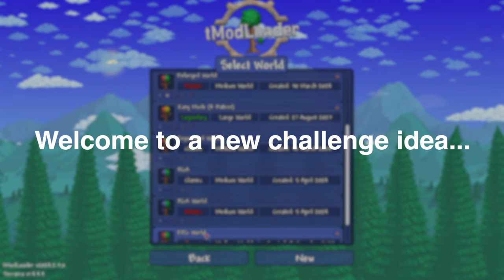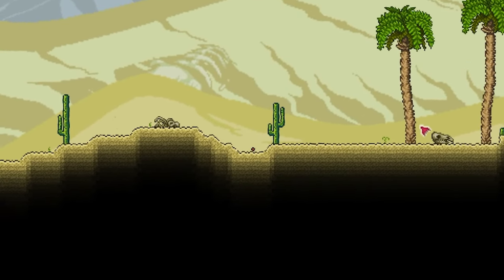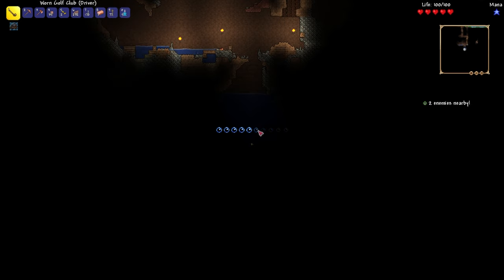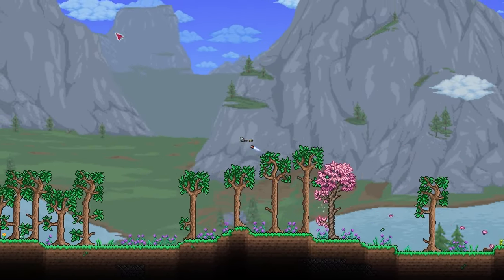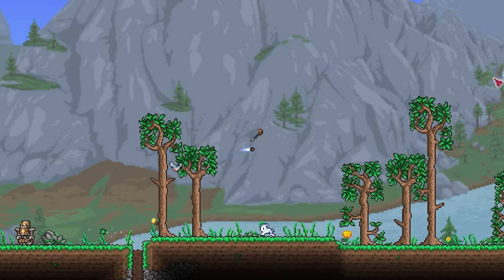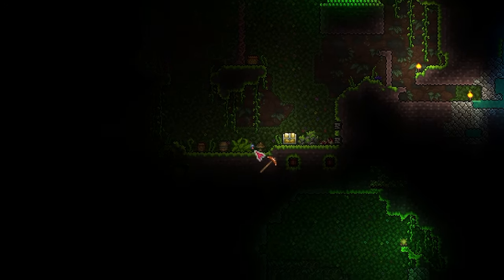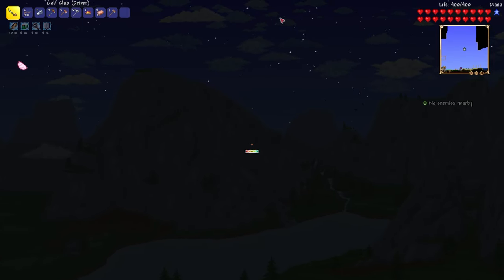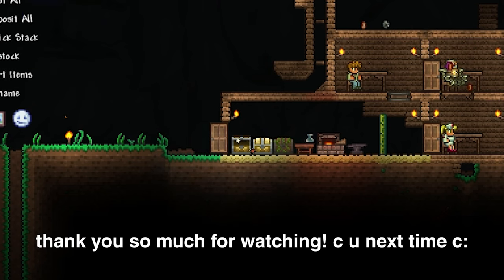Can you beat Terraria as a GOLF BALL?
this is the closest i'll ever get to being good at real life golf :O

0:00 11AM Rain - Animal Crossing City Folk
0:35 Surviving Exile - Pyre
3:57 Main Theme - Yoshi's Woolly World
4:56 12PM - Animal Crossing New Horizons
7:25 Super Galaxy Rumble - League of Legends
8:42 You Are My Hope - Bravely Default
10:21 11AM Rain - Animal Crossing City Folk